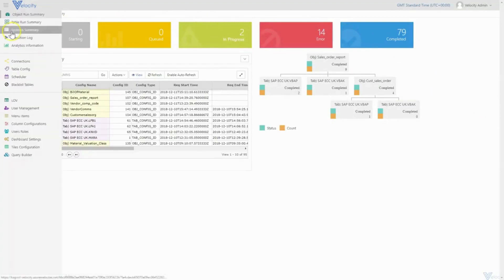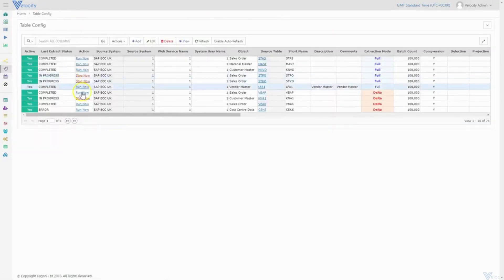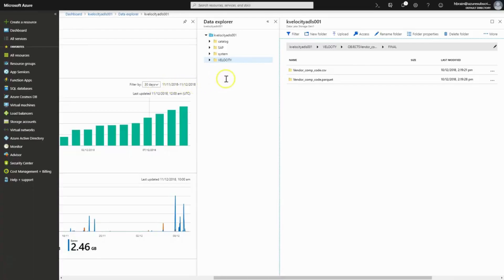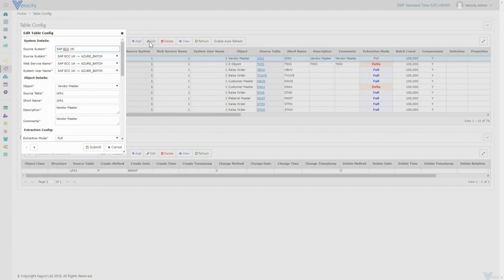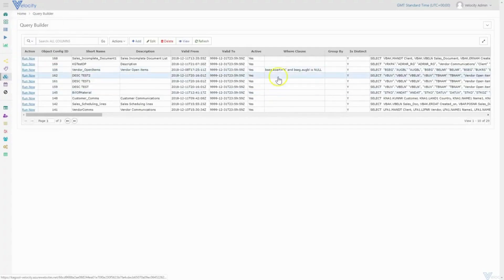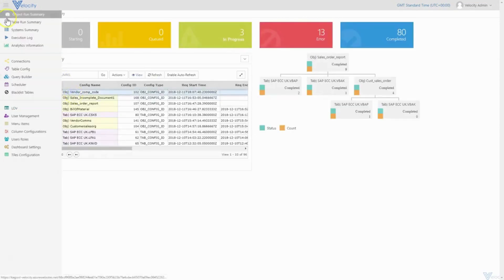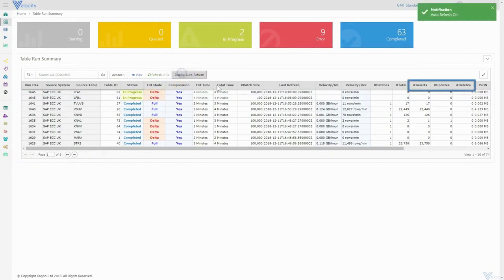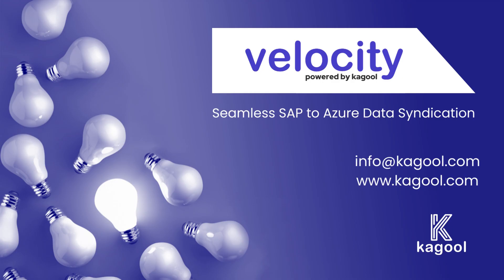Velocity Product Demo - SAP to Azure Data Syndication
An introductory overview of our product Velocity, Velocity, with UI demonstration and functionality description.

Velocity is our pioneering, serverless Big Data solution.

Developed using only native technologies, (SAP ABAP & Lake code) means little or no regression impacts for SAP upgrades. It’s fast, manages the CDC in the target data model, maintains a Logical Data Object view in the target (e.g. Customer) and can support large delta ingestion volumes in real-time. This means your AI/ML processes have real-time transactional data to execute against for seamless ongoing processing.

Several Add-ons are available for the Velocity platform to enhance your SAP enterprise experience.